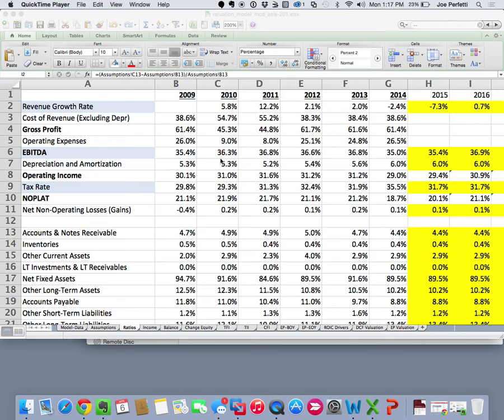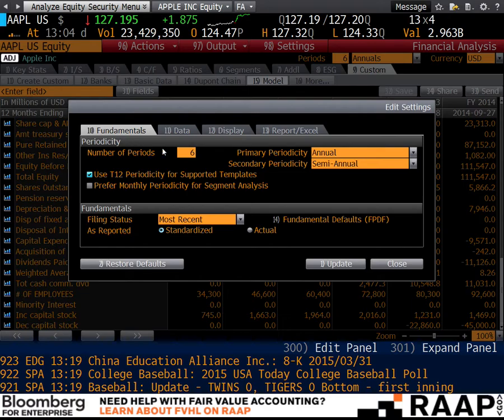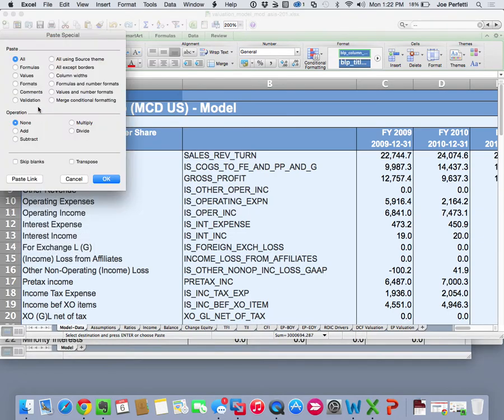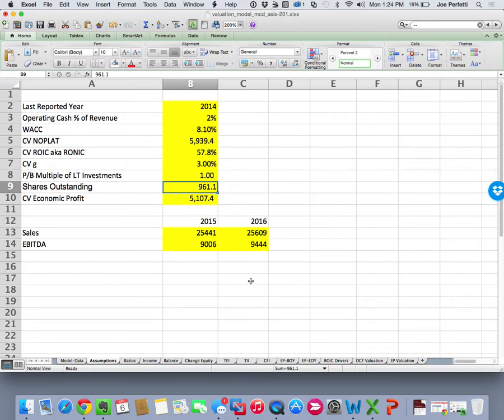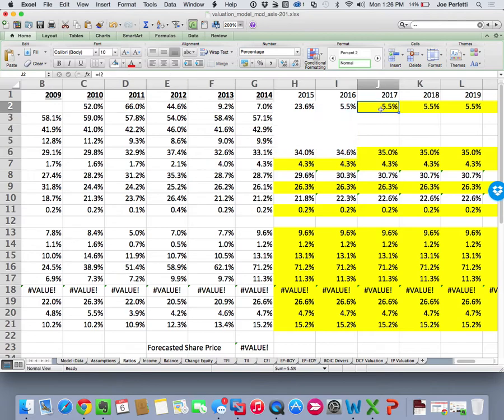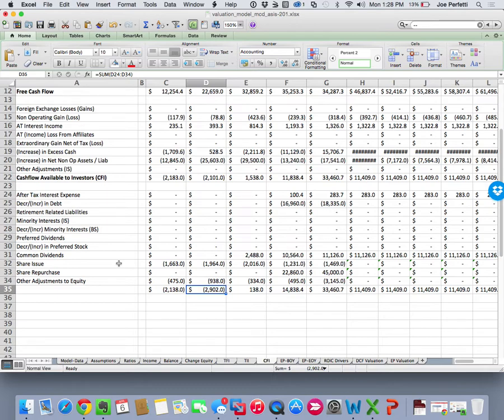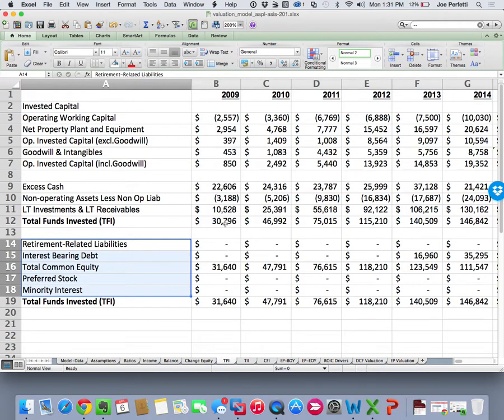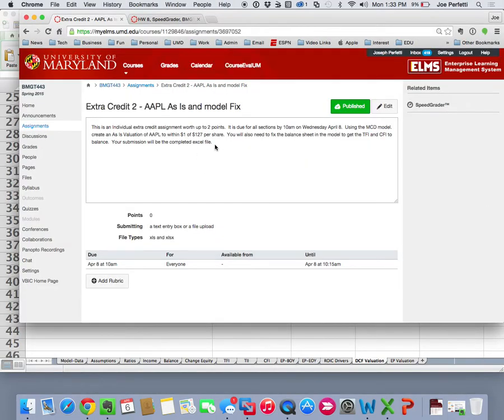BMGT 443 April 6 AAPL As Is Extra Credit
Description of extra credit and how to update valuation model with new data